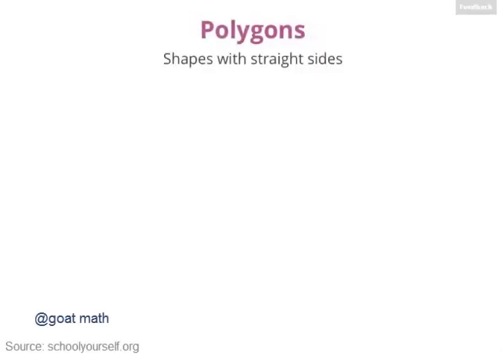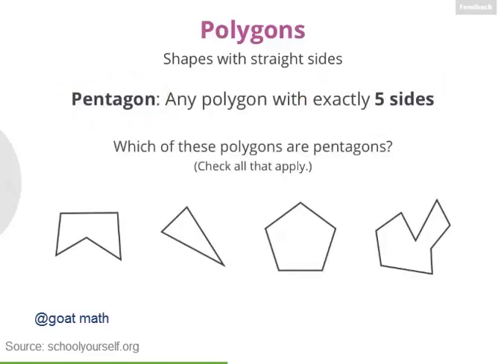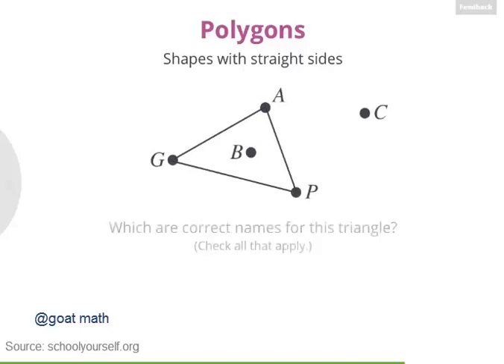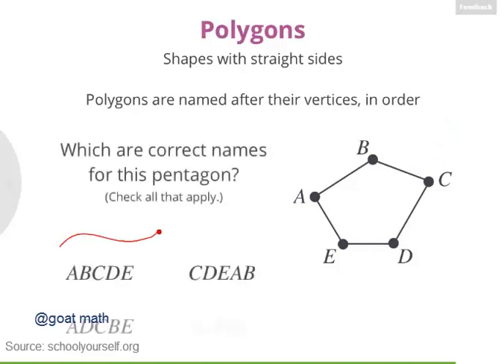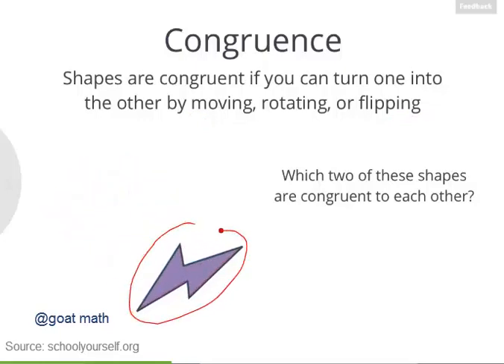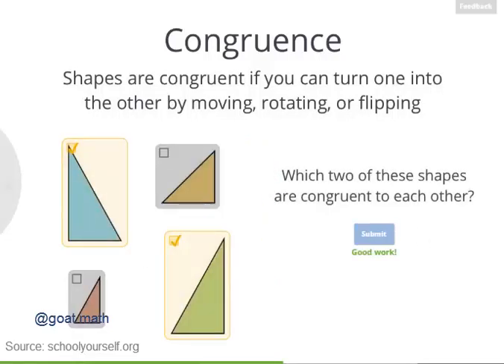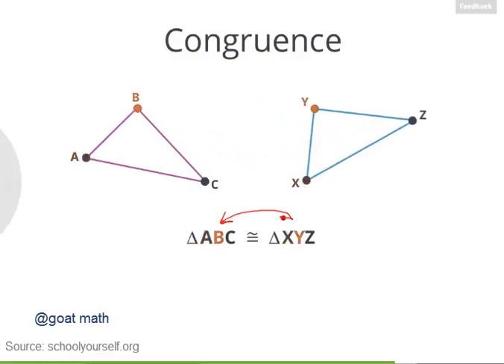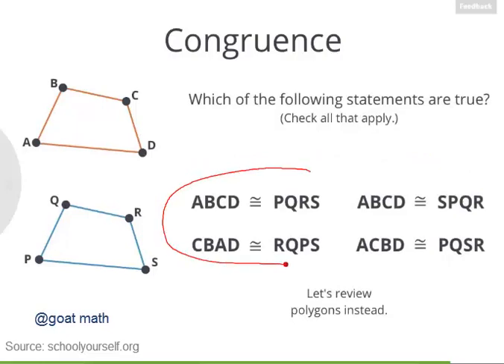Geometry – Triangles – Polygons | Congruence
Polygons: A fancy name for shapes with straight sides
Polygons are shapes with straight sides and its sides never touch.
Any polygon with exactly 3 sides is called Triangle, Quadrilateral has exactly 4 sides, 5 sides are called Pentagons, 6 sides are called Hexagons, 7 sides are called Heptagons, 8 sides are called Octagons, 9 sides are Nonagons, 10 sides are Decagons.
In general, polygons are named after their vertices, or corners in the proper order.
Congruence: When line segments, angles, or shapes are the same
Line segments are congruent if they have the same length. Angles are congruent if they have the same measure. Shapes are congruent if you can turn one into the other by moving, rotating, or flipping.